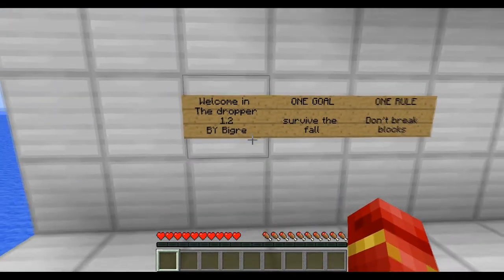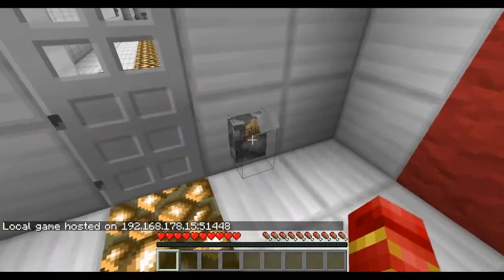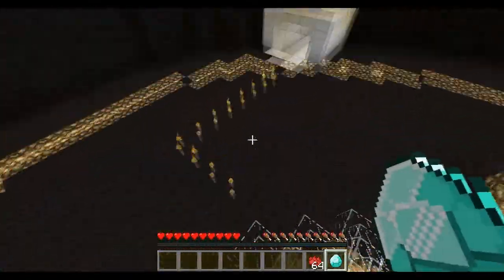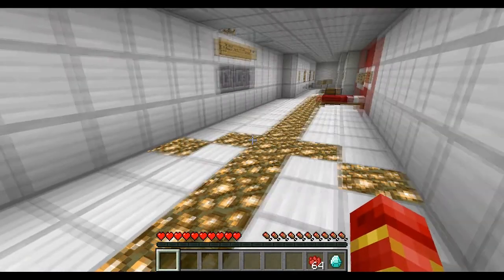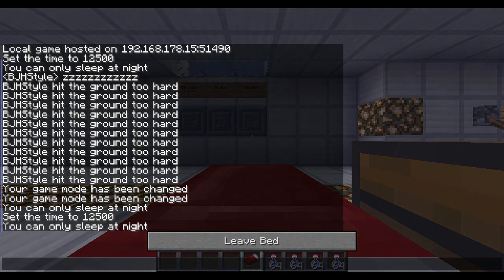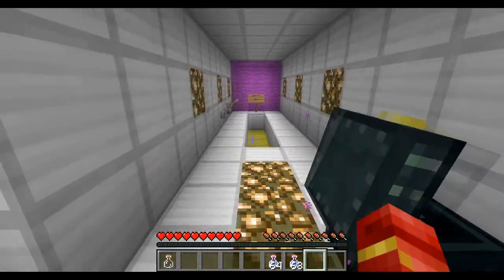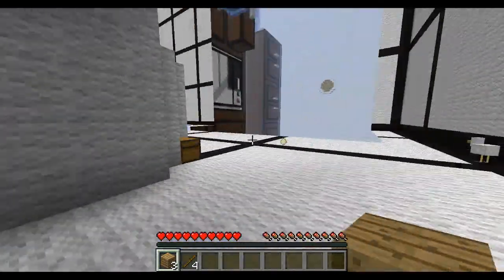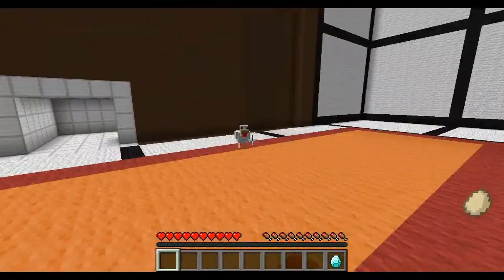Minecraft - Adv/Puz - The Dropper - Pt. 1 [HD]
The Dropper is a puzzle/adventrure map with puzzle where you need to fall to complete them.

Artist: L4NDSH4RK
Title: The Boy Who Cried Bass